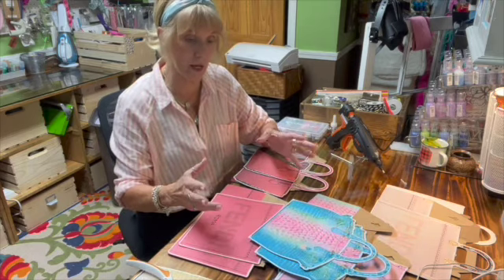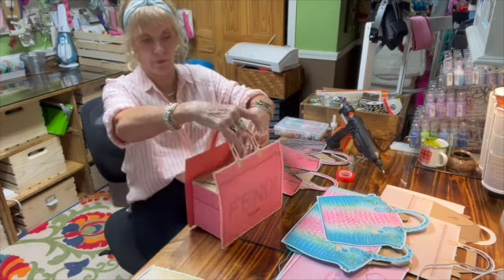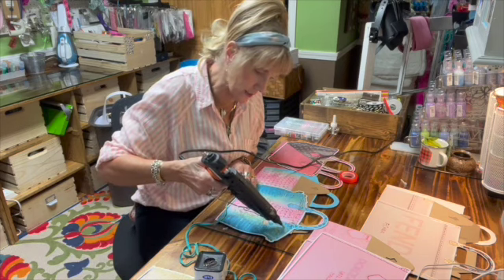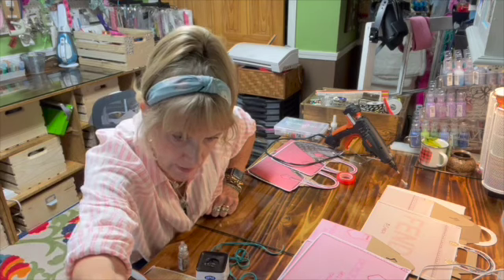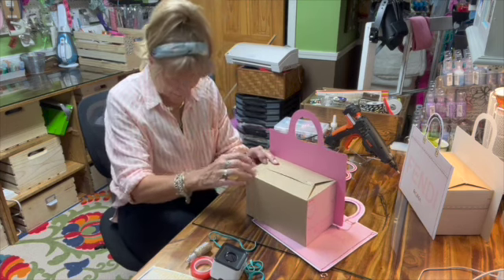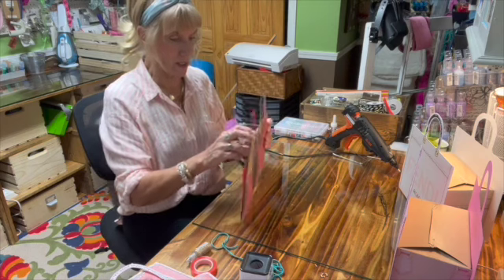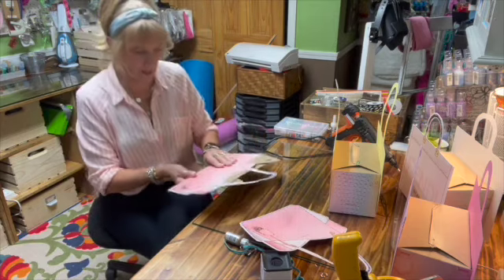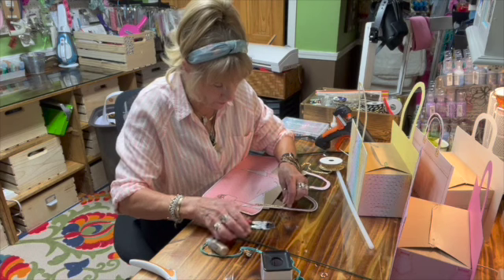Designer Purse centerpieces or gift boxes